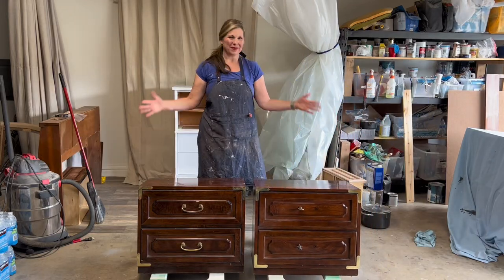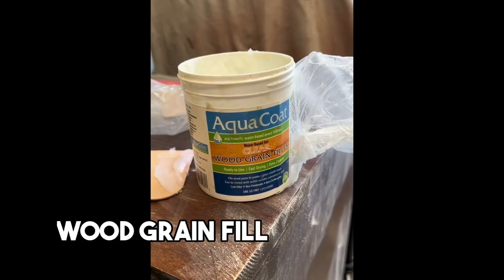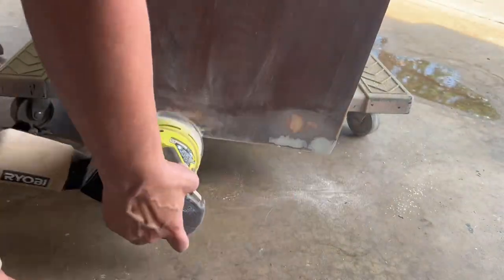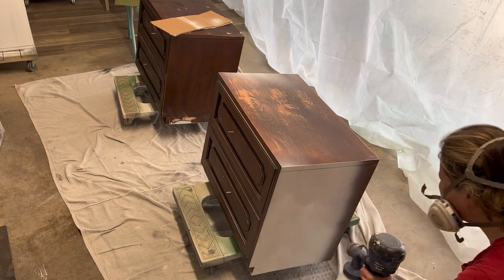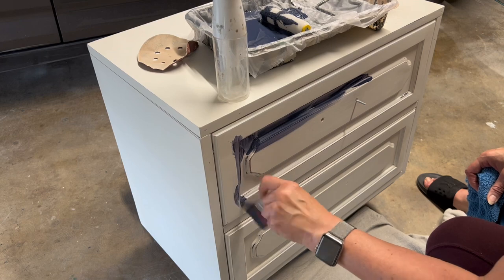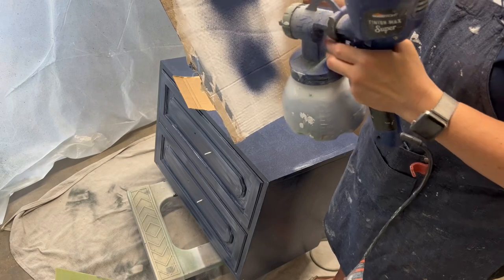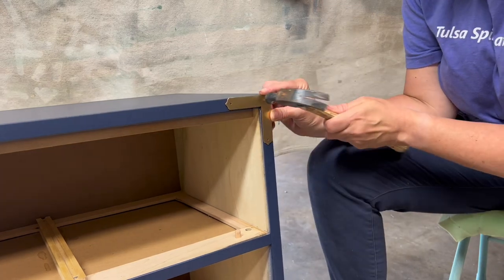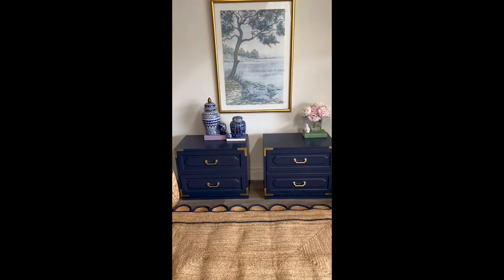Calm down, yes, I painted it. | Campaign Furniture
If you’ve been here for any length of time, you know my love for campaign furniture. I picked up a dresser and these two nightstands. Unfortunately, these were missing hardware and had some damage at the base and on top.

After thinking about which direction to go, I decided to paint them out. Now, I know people get all upset when someone paints wood. I loved the burl wood drawers, but aesthetically I could not refinish the drawers and paint the body - that would just look weird…at least to me! The waterfall design on the top and sides lends itself to being treated with the same finish. At the end of the day, I am a furniture flipper and I have to make the best decision financially and design wise that I can for each piece. If it makes you feel any better, I did a full refinish on the matching dresser.

I started with a good cleaning and then I removed all the hardware. I sanded the entire piece and applied a wood grain filler to achieve a smooth finish since I am painting it out. I had some additional dings on top that I filled with Bondo glazing putty as well.

After all that was sanded smooth, I was ready for primer. I wanted to try a water based primer, so I bought Zinsser 123 primer. I was horrible. Seriously, I think I’ll use it to prime my ceiling in my garage, but I won’t use it for furniture again. It did NOT block the tannins from bleeding through. I had to do a few coats before I could move on to painting. I usually use Zinsser Bin Shellac primer.

For this project, I am using Valspar Cabinet and Furniture Paint in the color Naval by Sherwin Williams. I brushed and rolled the first coat just because my car was in the garage and I couldn’t spray. I sprayed the second coat. You can achieve a good finish by brushing and rolling. The key is to water down your paint a bit, use a small microfiber roller with a nap under 1/2”.  Roll it on, smooth it out in nice long strokes and walk away. Let it dry for the allotted time , lightly sand, and then  recoat. This paint has a recoat time of 4 hours.

I cleaned all the hardware, resprayed it with my favorite gold (linked below) and reassembled it. I did order new drawer pulls that I think worked well with this style.

Well, what do you think?

Products used:
Microfiber cloths
Aqua Coat Wood filler
Bondo spreader
Sand paper
Sanding contours
Bondo wood filler
Painter’s tape
Wood glue
5 in 1 painter’s tool
Bondo Glazing Putty
Homeright sprayer
Primer: Zinsser 123 - Would NOT recommend
Use Zinsser Bin Shellac instead
 Color: Naval by Sherwin Williams
 Sheen: Satin
Paint brush
Paint roller
Gold Spray paint
Drawer Pulls
Ratcheting screwdriver
90 degree drill

Equipment:
Mic: (similar)

Amazon storefront

By watching these videos, you support my small business. Thank you and I am grateful and thankful for each of you! Please read and follow individual product or tool usage and safety recommendations. Viewers should attempt these projects at their own risk.

Watch:
 • Home — Another Ki...